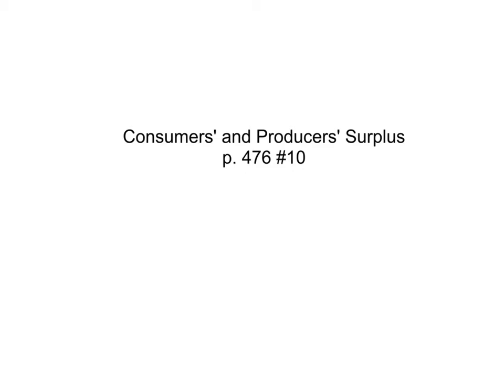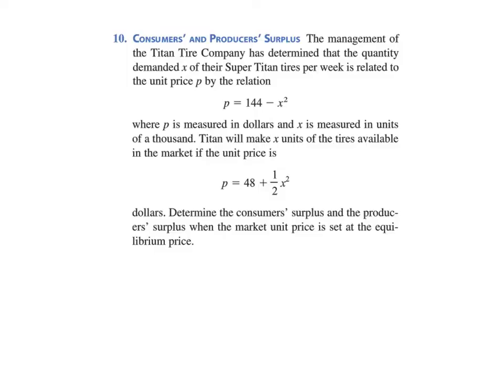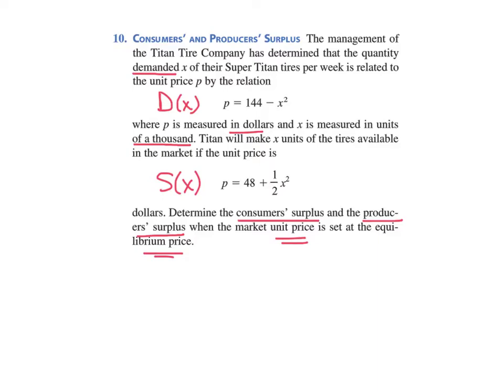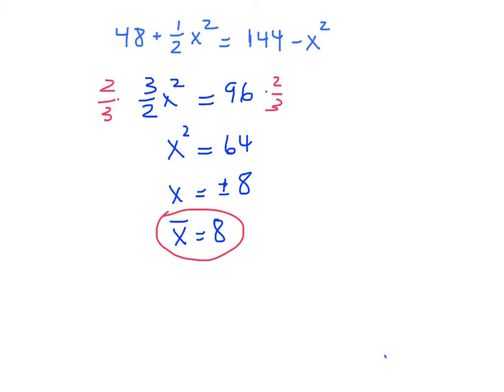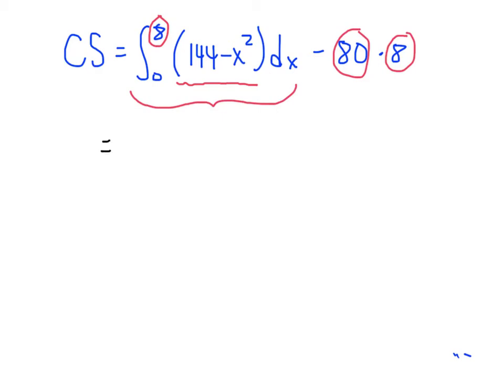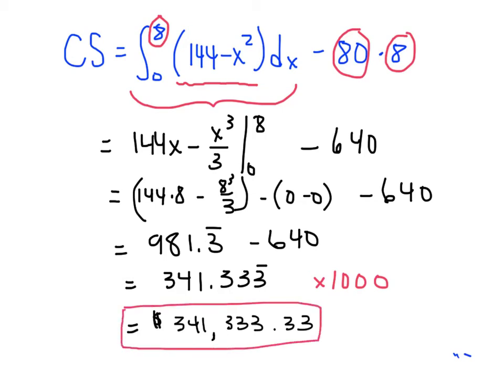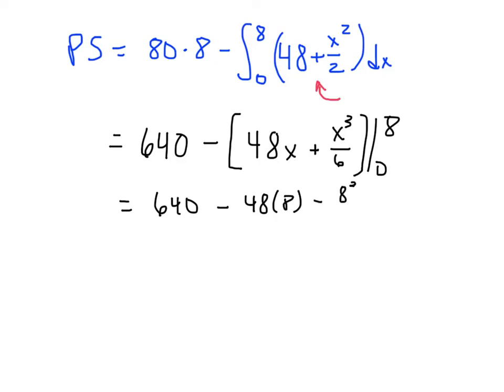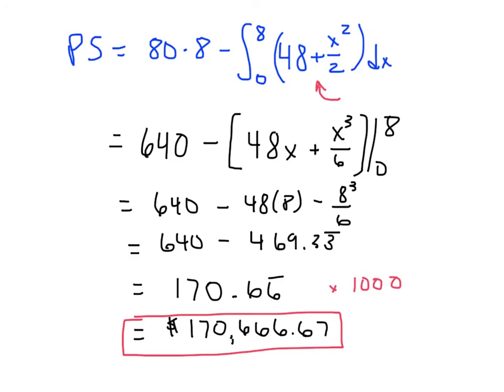p476-10 Consumer-Producer Surplus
p476-10 Consumer-Producer